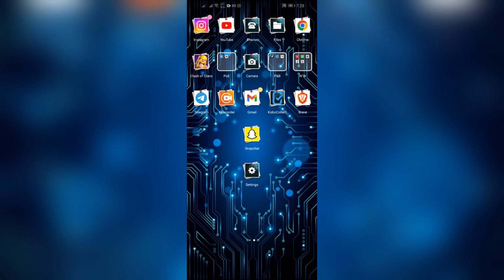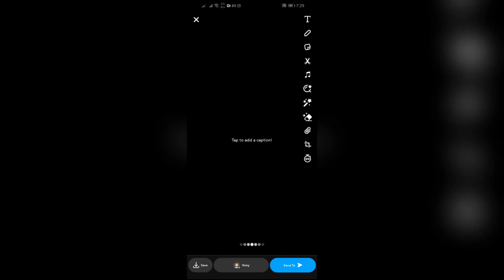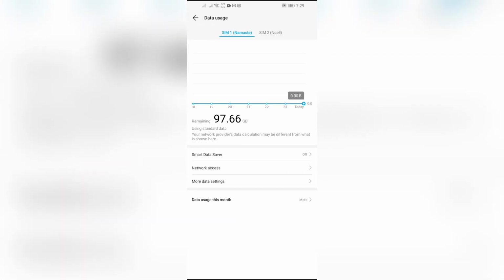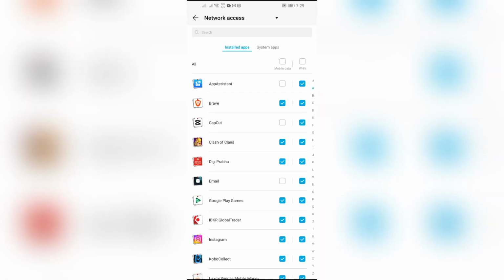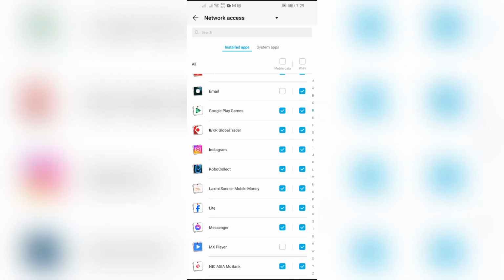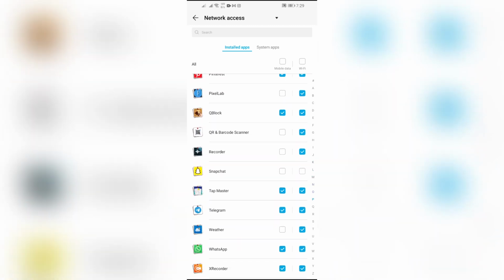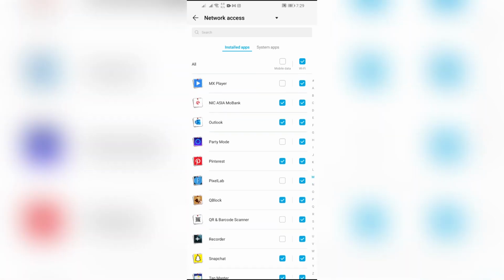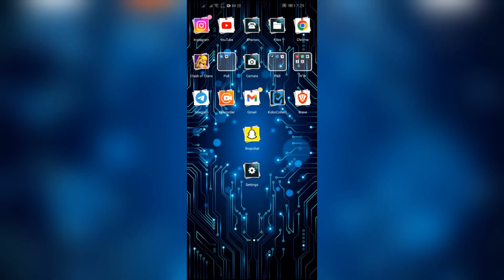How to Fix Internet Connection Problem in Snapchat 2024 | Snapchat Tutorial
Having trouble connecting to Snapchat? In this video, we'll help you fix common internet connection issues that might be causing the app to lag or fail to send snaps. Whether it's a Wi-Fi glitch or a cellular data problem, we'll guide you through some simple troubleshooting steps to get Snapchat back up and running.